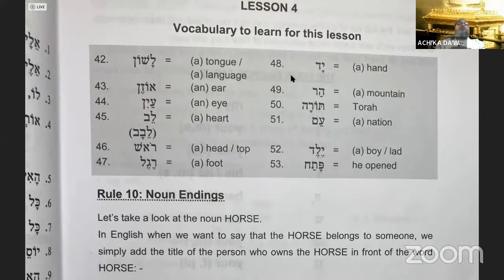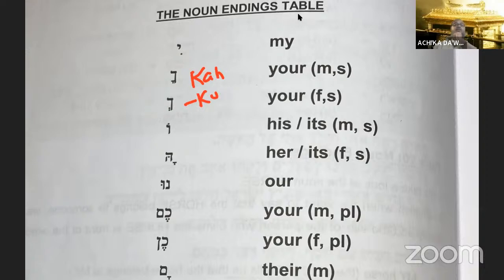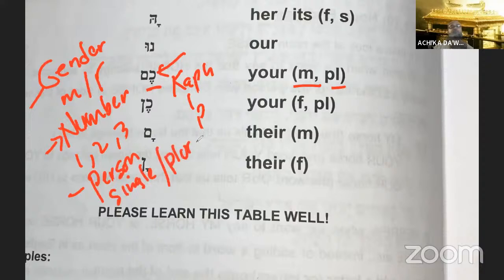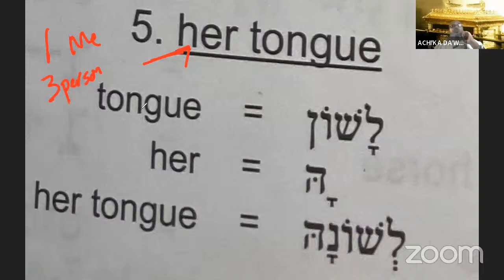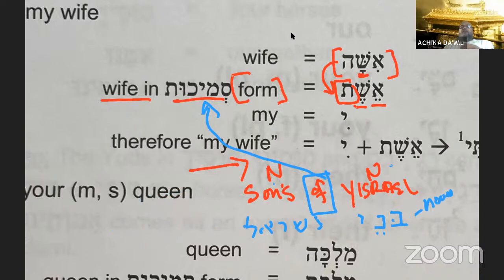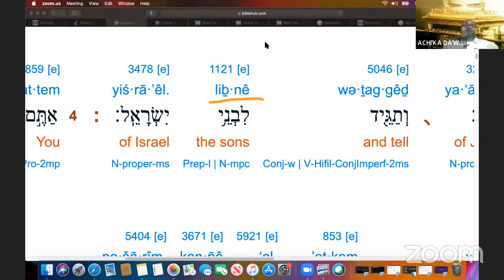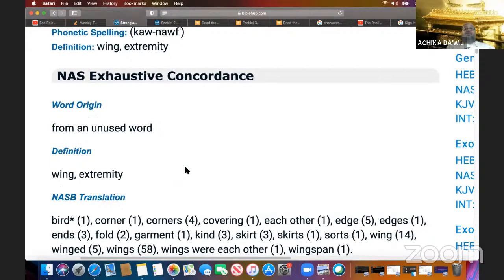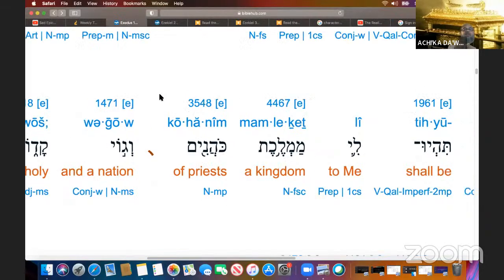Hebrew Lessons four - FREE!